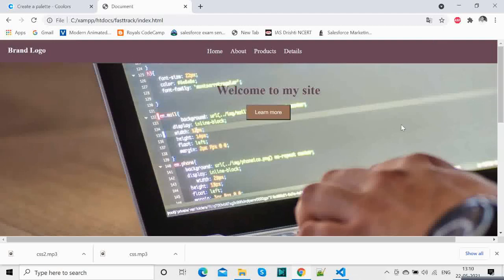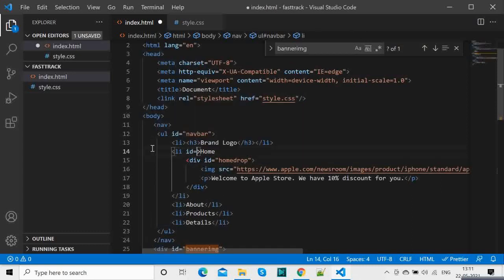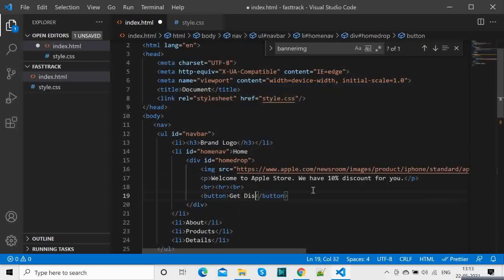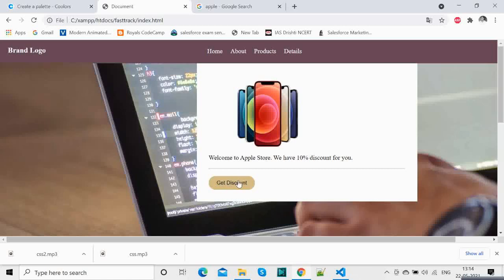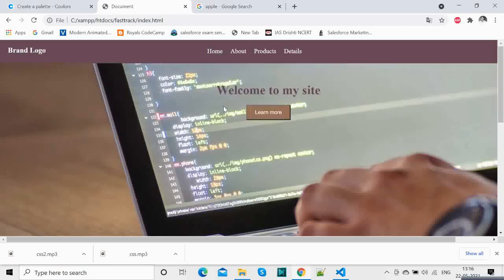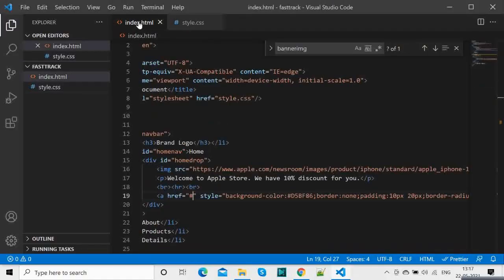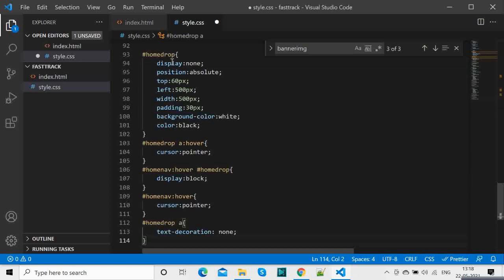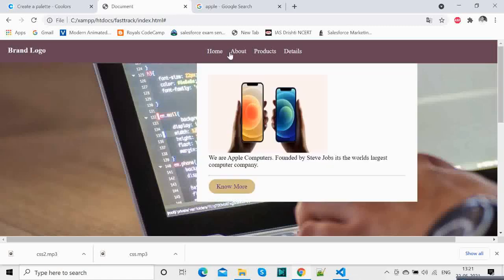How to Build a Navigation Menu using Css and Html Only